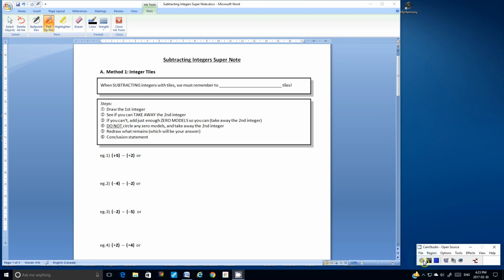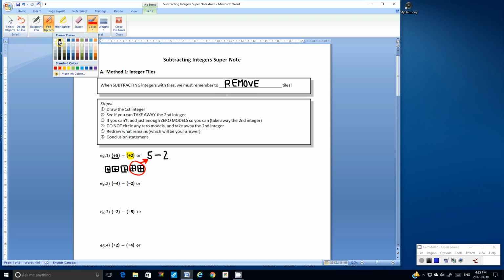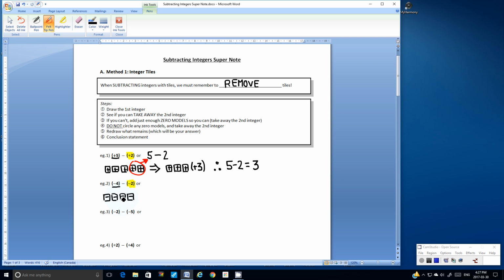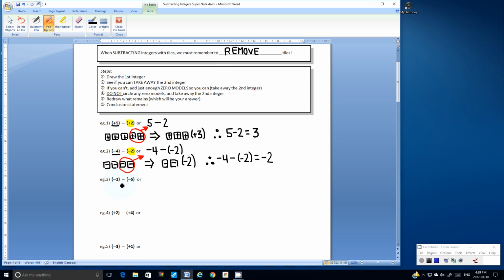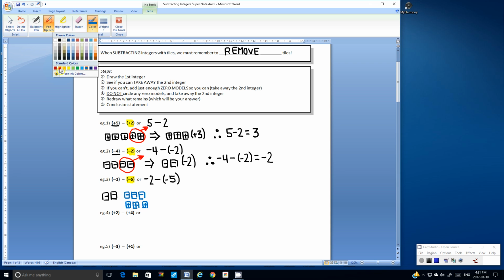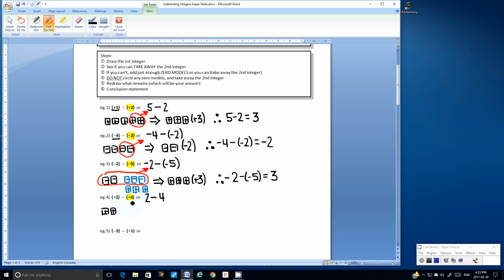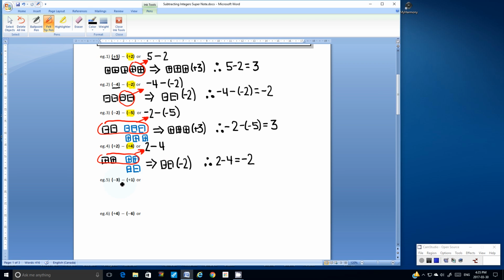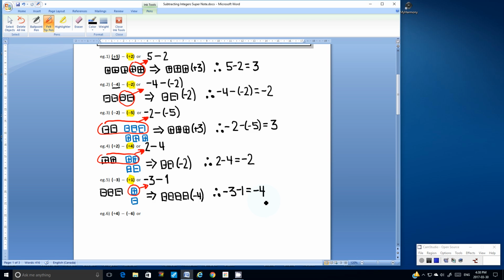Subtracting Integers Method 1: Integer Tiles (2016)